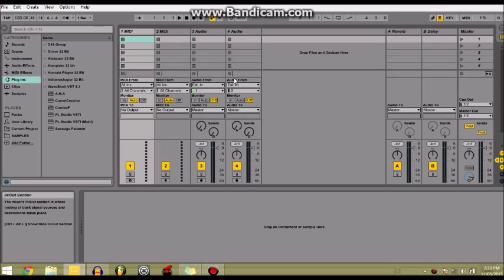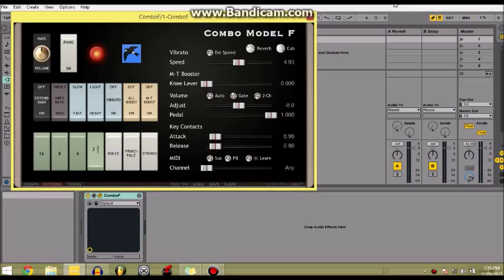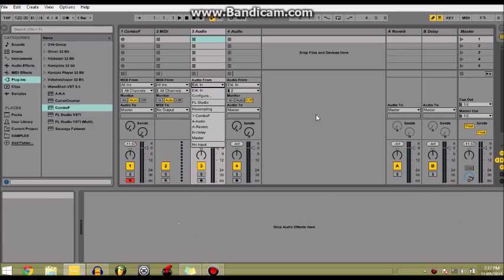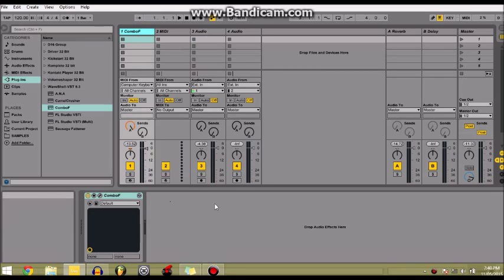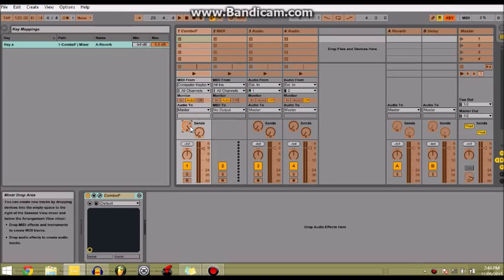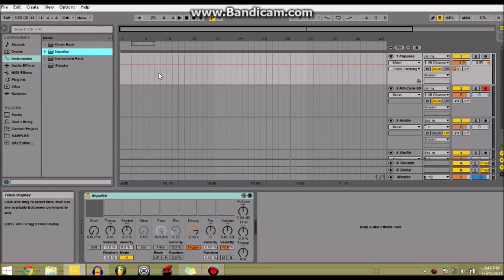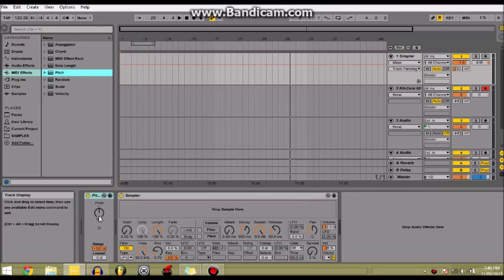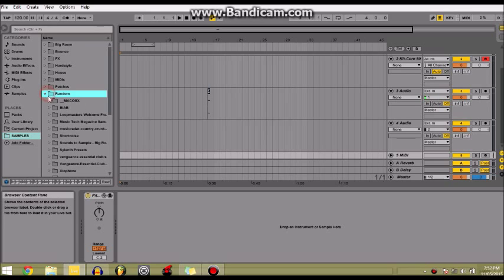Ableton Live 9 Lite Tutorial 6: Getting to know the interface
Hi guys welcome to my sixth tutorial for Ableton Live 9 Lite, the idea here is to help wannabe producers who don't know where to start. This shows the basics of Ableton Live 9 Lite; a relatively cheap program for beginners, and something that with the right guidance can be a powerful music production tool. This episode helps you get an understanding of the interface and where to start, because often these programs can be very intimidating at first.

Don't forget to like the video if it helped you and be sure to subscribe to stay up to date on the latest tutorials, more tutorials on remixing coming soon :D

Check out the latest episode of my podcast, This Is Our Sound, to hear what other aspiring producers are making: